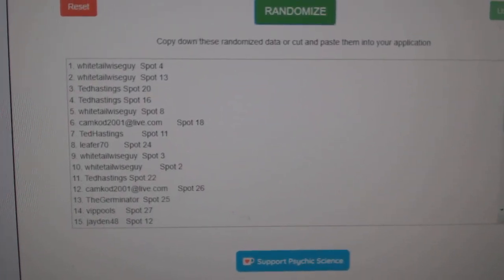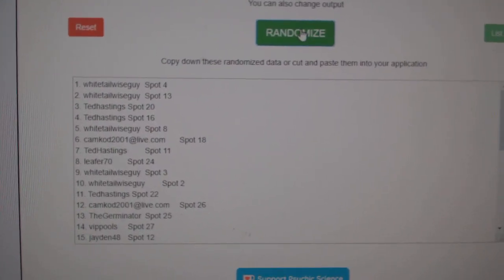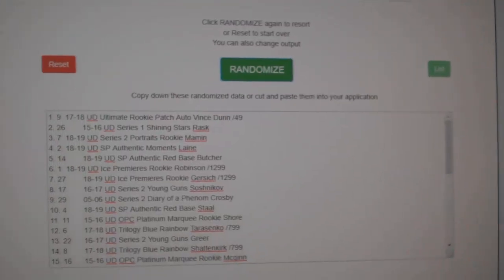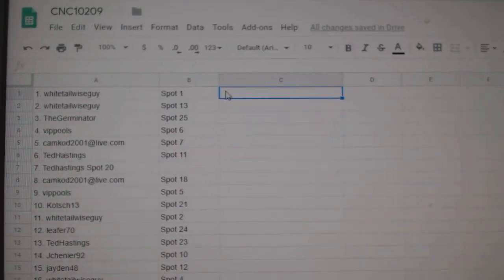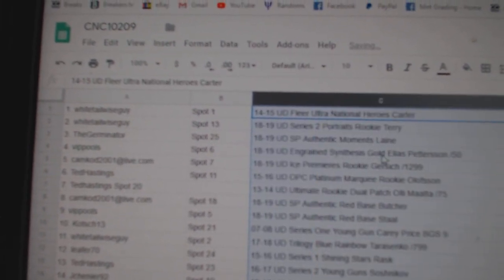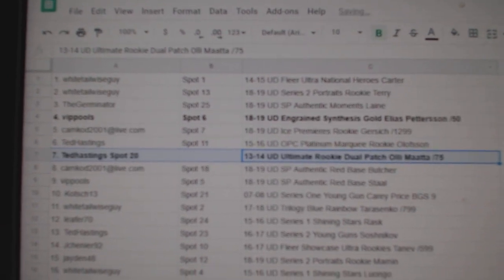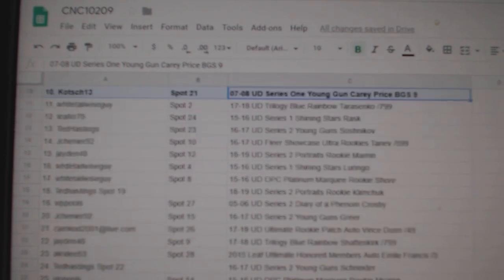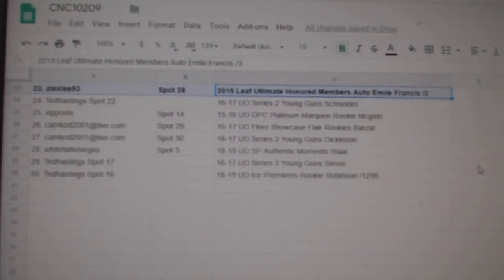C&C High End Chancer Hockey Break - C&C GB #10,209